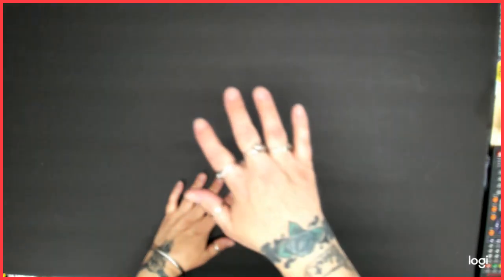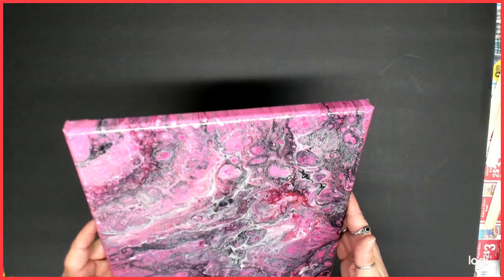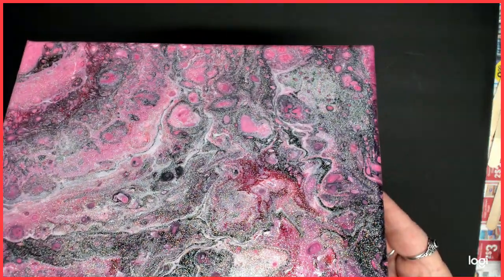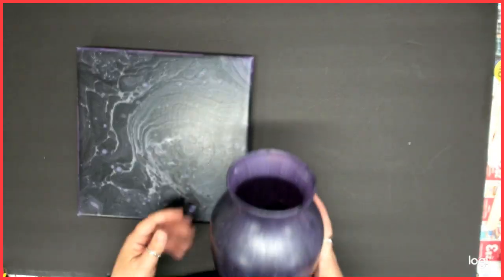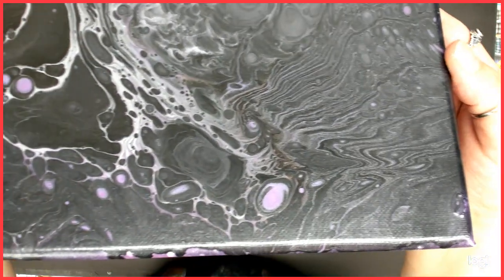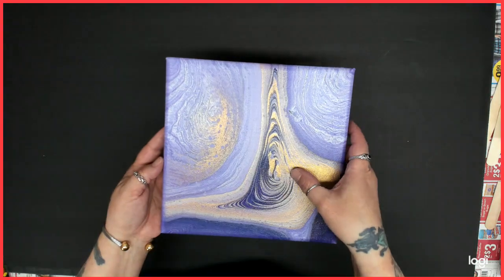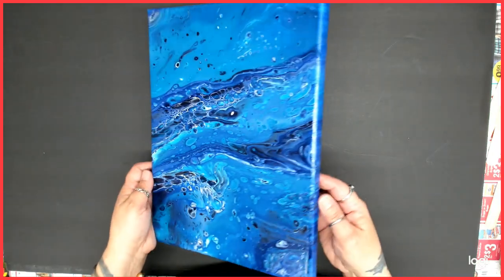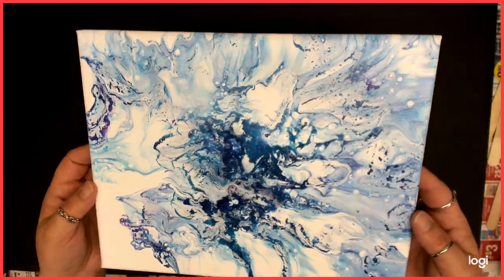Acrylic pour Pink Series results plus!